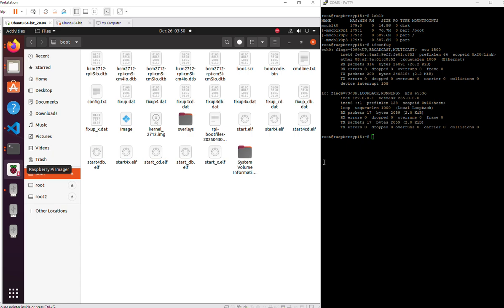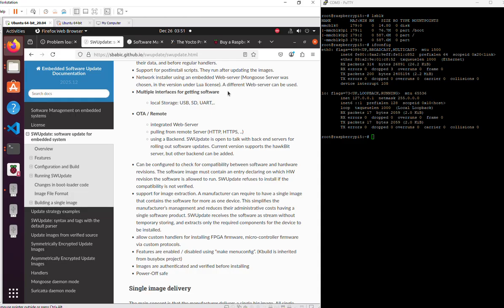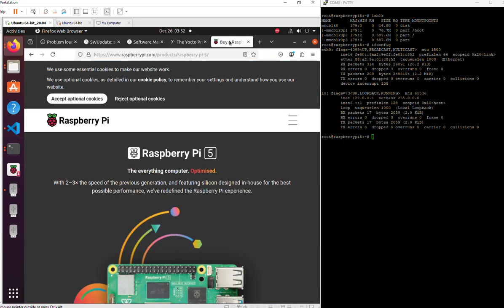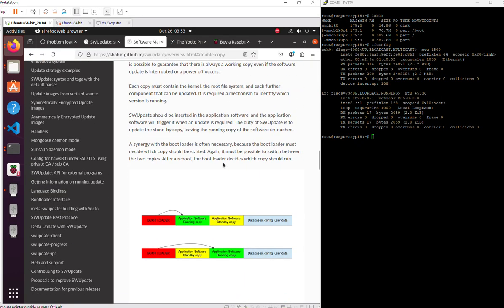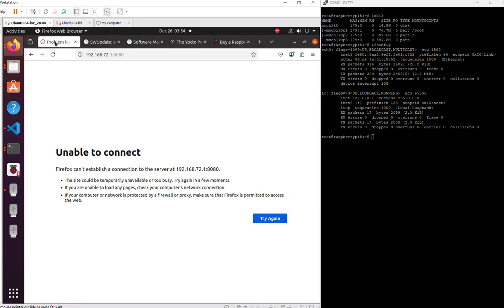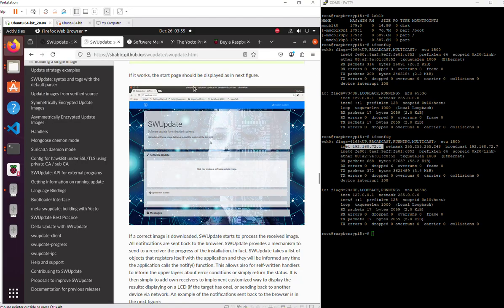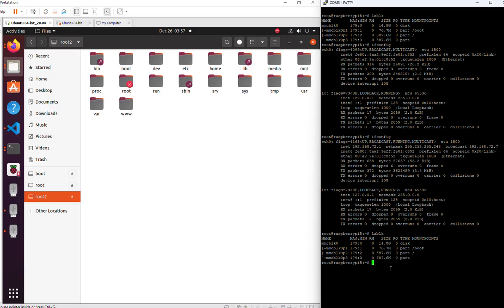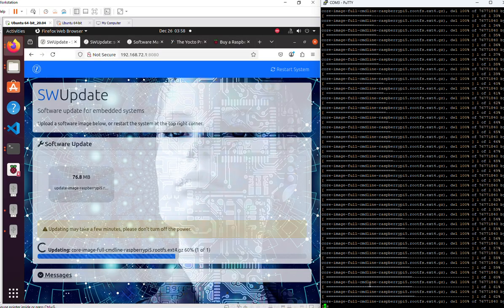Swupdate OTA ported on Raspberry Pi 5 using Yocto tool.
Dream, Deploy, Develop, Drive!

A quick demonstration of swupdate OTA framework ported on Raspberry Pi 5 using Yocto tool.

Key take aways:
- OTA
- Embedded Linux uboot based bootup sequence on Raspberry Pi 5
- power of Yocto; same setup can be easily ported on let's say stm32 or NXP boards
- just so much fun!